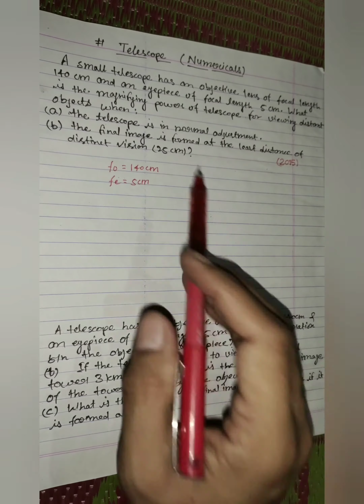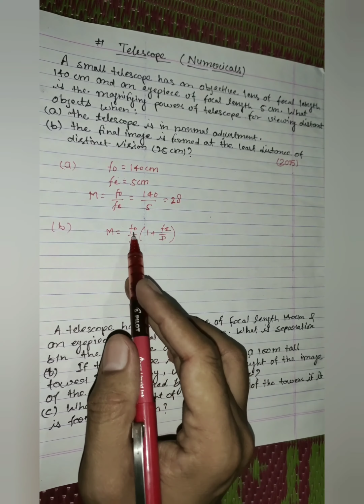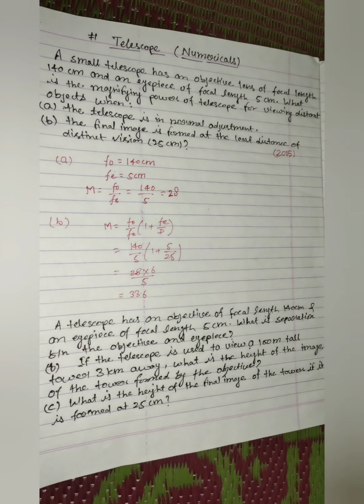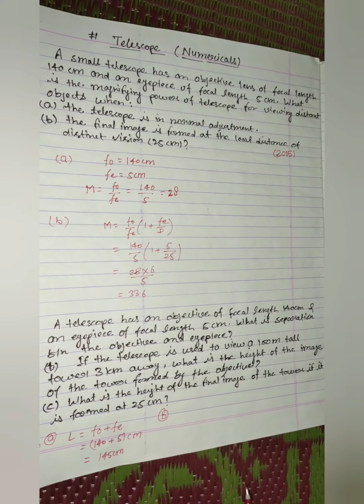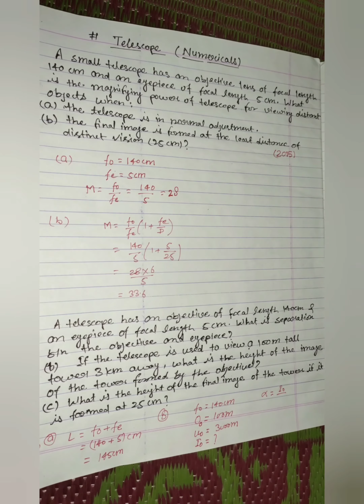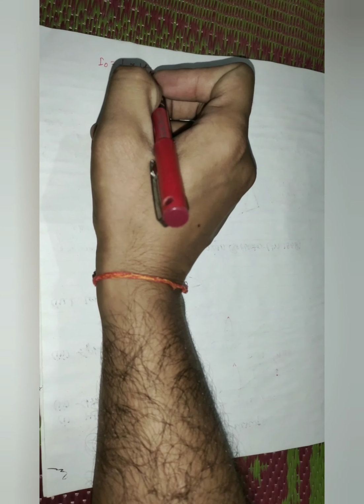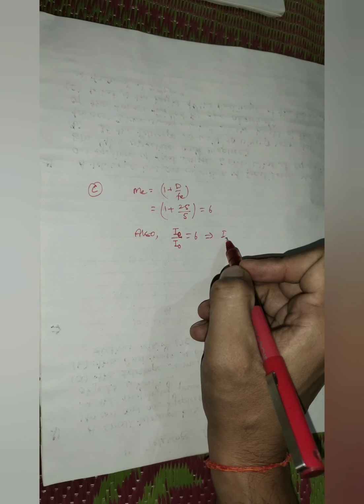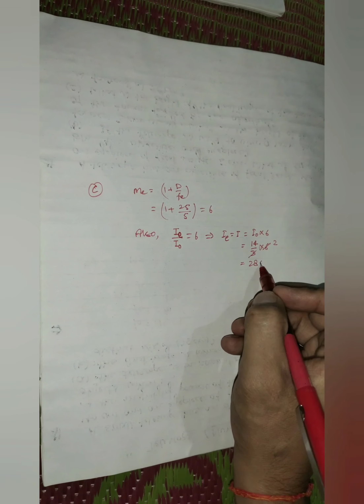Class- XII Numericals on the topic Telescope...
To calculate magnitude of angular magnification of a Telescope..